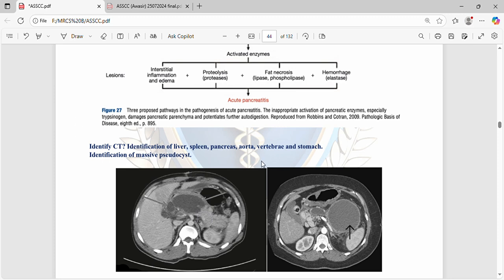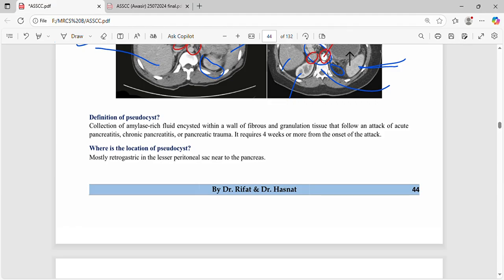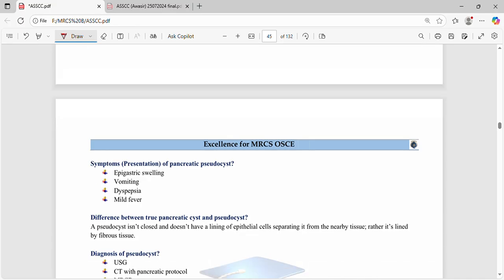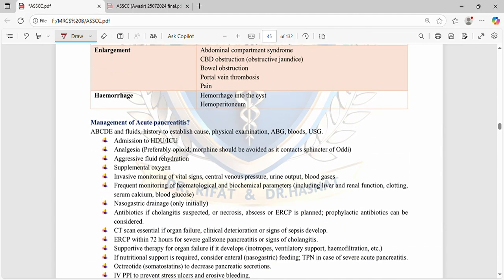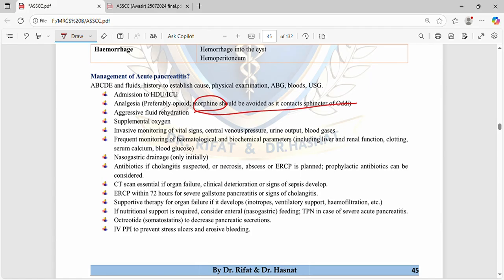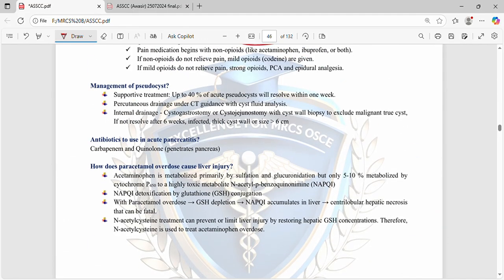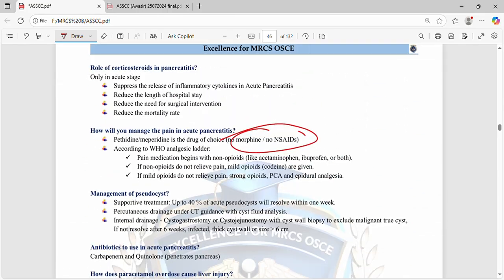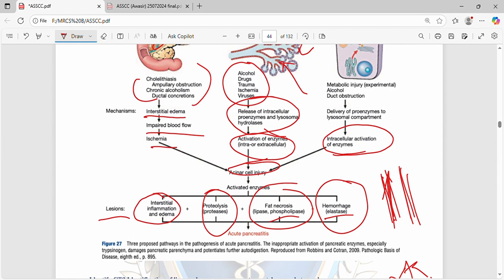Acute pancreatitis 2 for MRCS B#mrcsbites